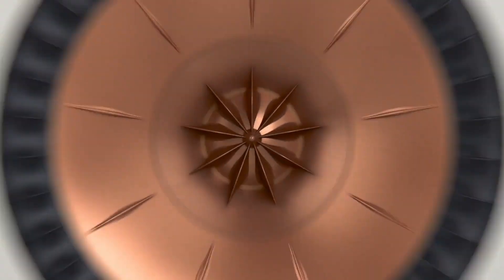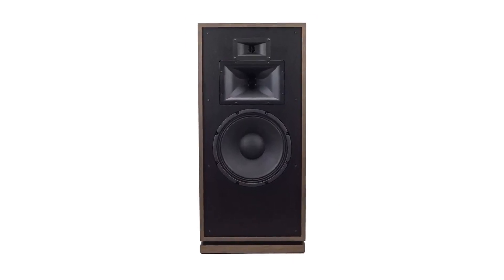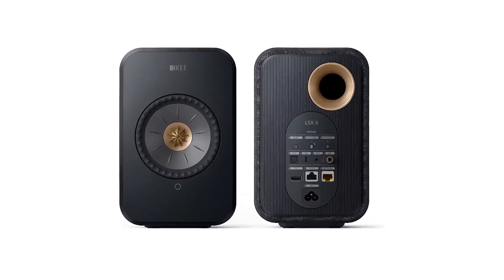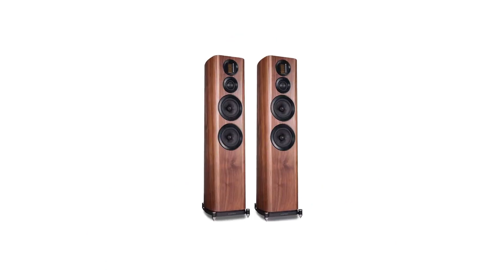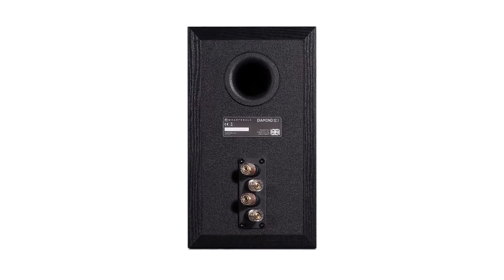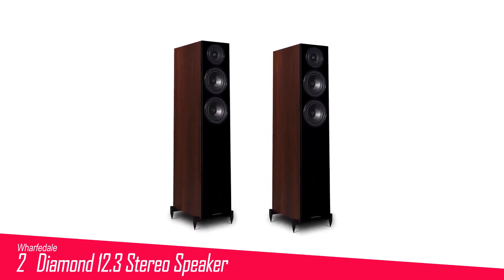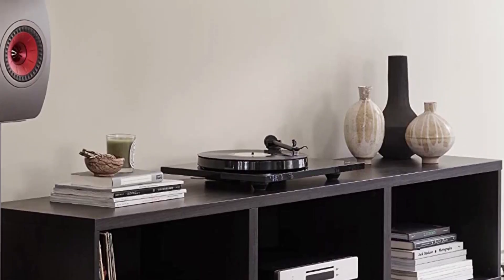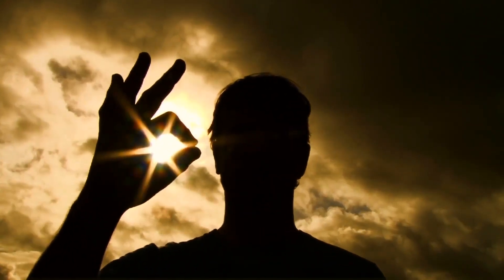Incredible Sound Our Picks for the Best Premium Stereo Speakers In 2023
Links For Top Premium Stereo Spekers are Listed Below ✅

1: 🔶KEF LS50 Meta Stereo Speaker🔶

2: 🔶Wharfedale Diamond 12.3🔶

3: 🔶Elac Debut B5.2🔶

4: 🔶Wharfedale Diamond 12.1🔶

5: 🔶Wharfedale Evo 4.4🔶

6: 🔶Q Acoustics 3030i🔶

7: 🔶KEF LSX 2🔶

8: 🔶Klipsch Forte-3🔶

Hey Buddy! At 5 Best Forever, we've researched the best premium stereo speaker on Amazon saving you time and money so you can make an informed decision.

Today, I'm going to be talking about the best premium stereo speakers of 2023. I've been testing out a bunch of different speakers over the past few months, and I've narrowed it down to my top 8 picks.

0:00 Introduction
0:23 8 Forte-3 Stereo Speaker
1:33 LSX 2 Stereo Speaker
3:38 Evo 4.4 Stereo Speaker
5:48 Debut B5.2 Stereo Speaker
7:00 Diamond 12.3 Stereo Speaker